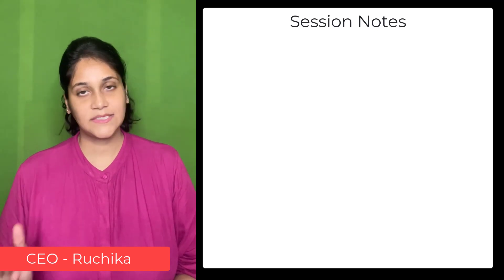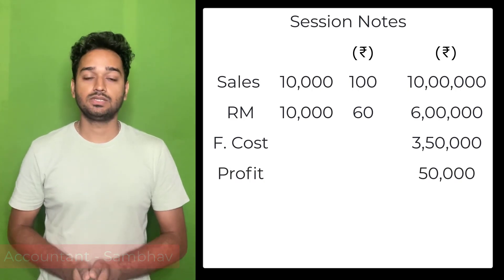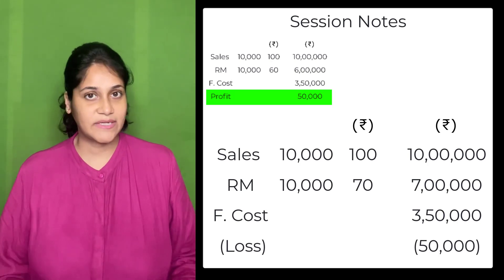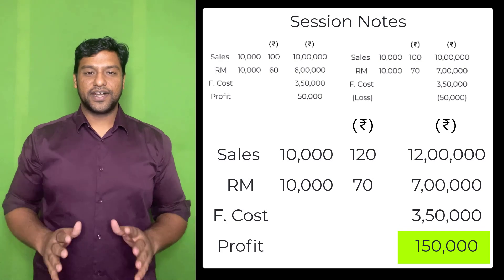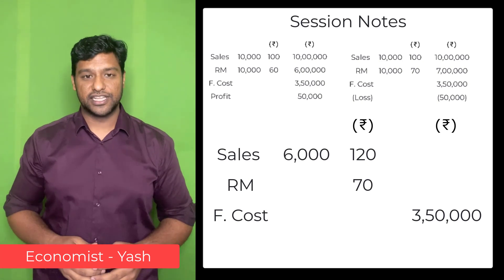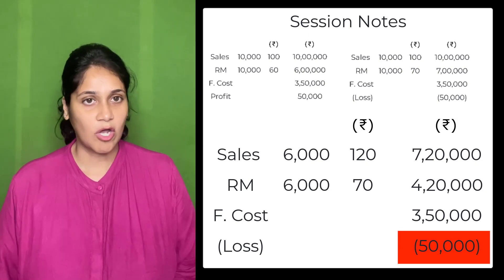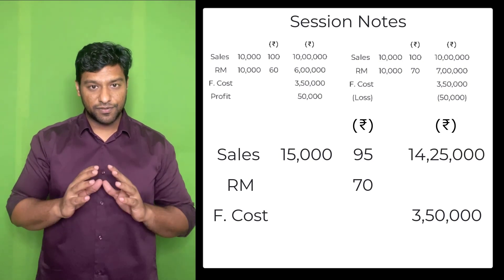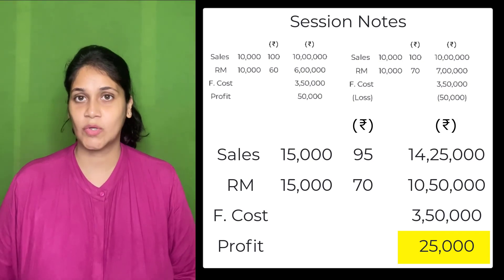How Economics knowledge helps in taking Business Decisions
Does economics learnt at school can help you take business decision? Does economics help in understanding businesses ?

Yes it most definitely does …

Learn with this case study, how a business stuck with a problem of increasing raw material cost used knowledge of law of demand and elasticity of demand to come out of it.